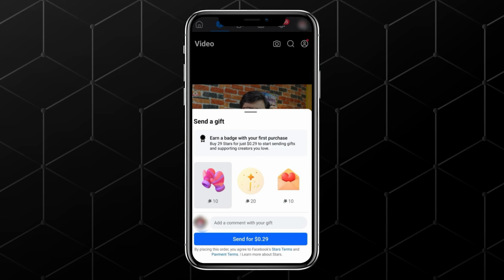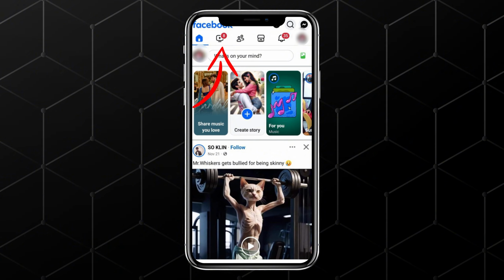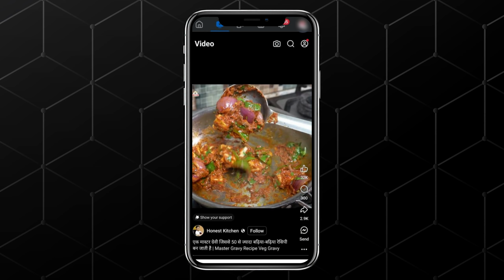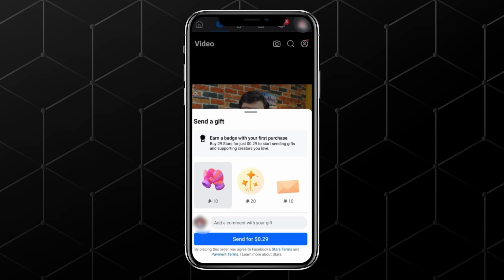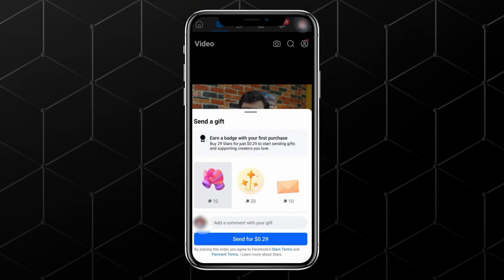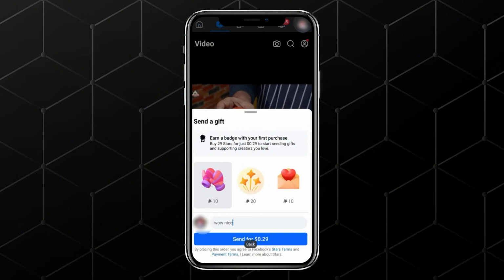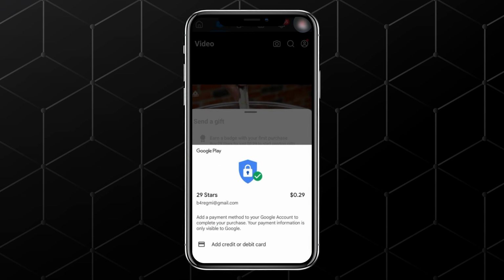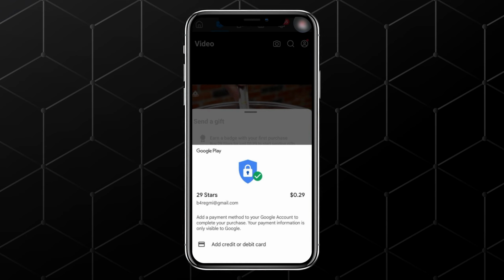How to Send Someone a Star on Facebook (2026) ✅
Want to support your favorite creators on Facebook? In this tutorial, I’ll show you how to send someone a Star on Facebook in 2026. Learn the step-by-step process to purchase and send Stars so you can show appreciation and help creators earn money.